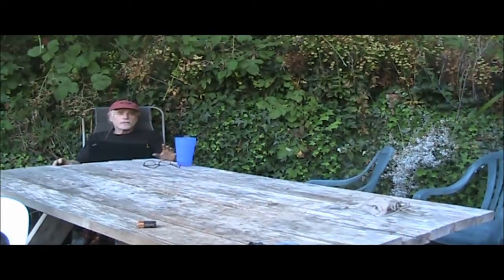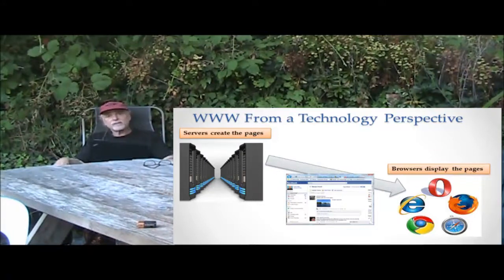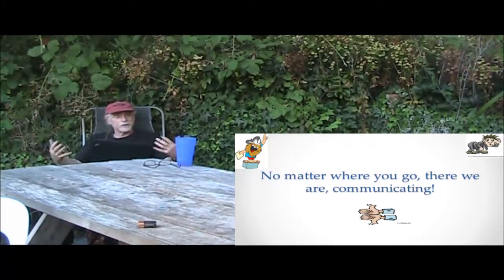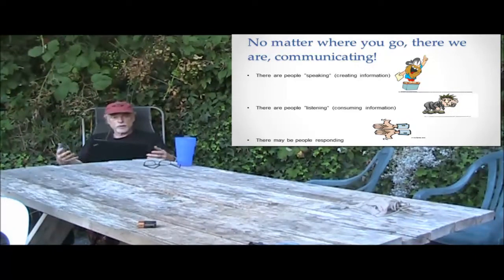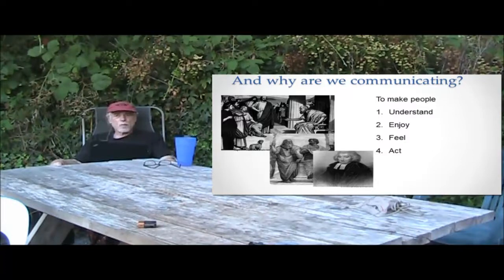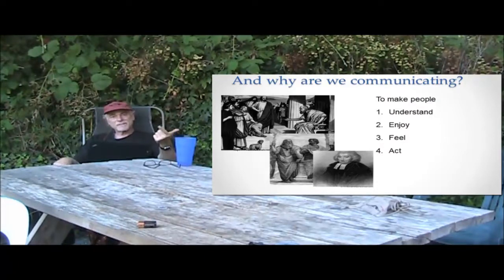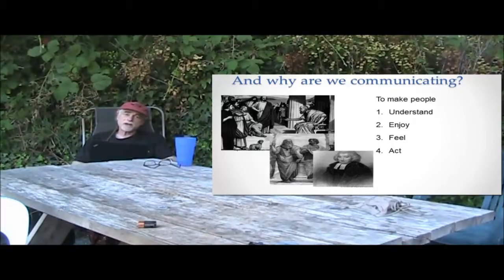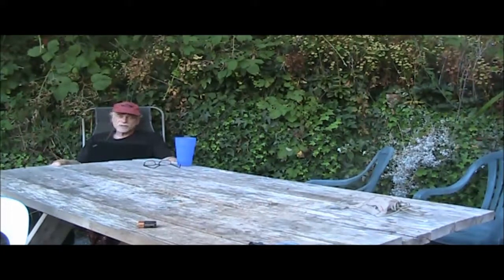The World Wide Web